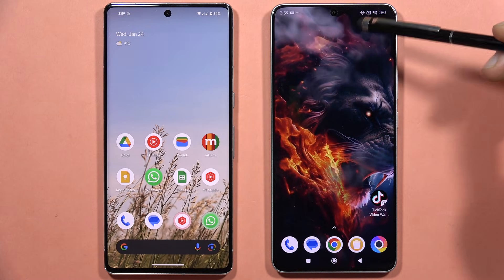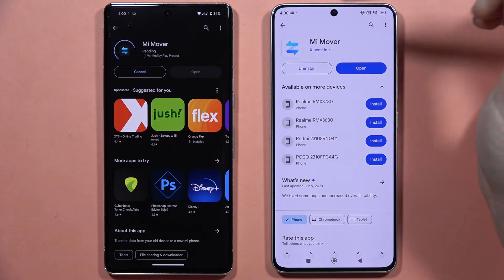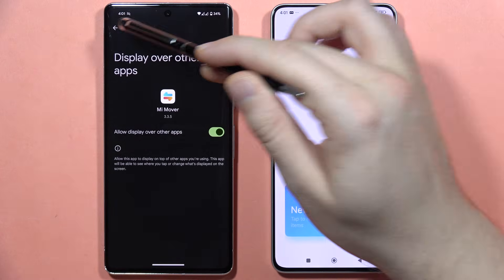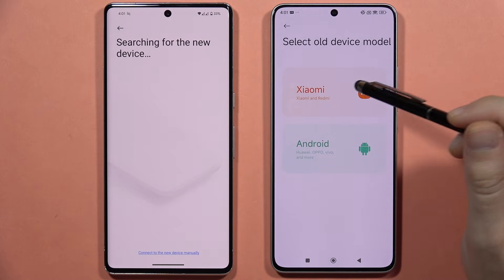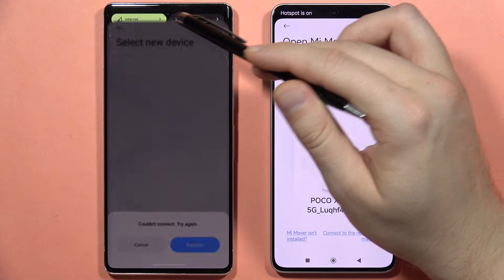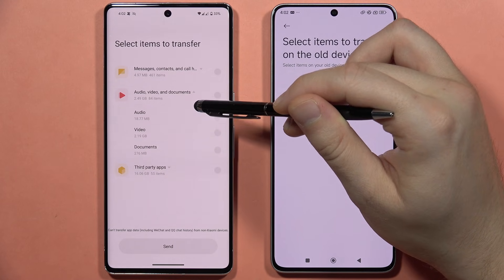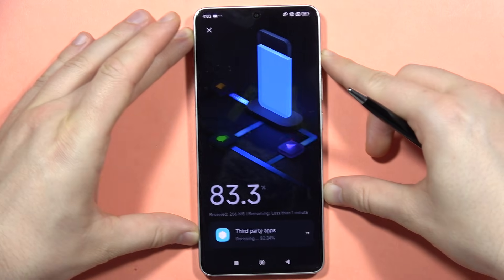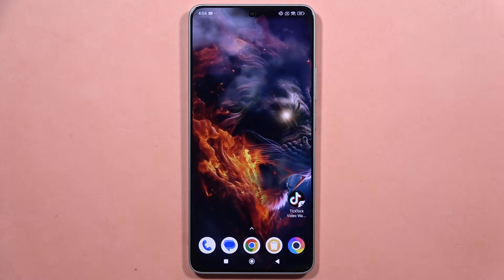POCO X6 Pro: Transfer All Data from Old Phone to New POCO X6 Pro 5G - Send Images, Videos, Contacts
Effortlessly transition to your new POCO X6 Pro 5G by seamlessly transferring all your data from your old phone. Learn the art of sending images, videos, and contacts with our easy-to-follow guide in this how-to devices tutorial. Follow our step-by-step instructions to ensure a smooth and complete migration, making your switch to the POCO X6 Pro 5G a hassle-free experience.